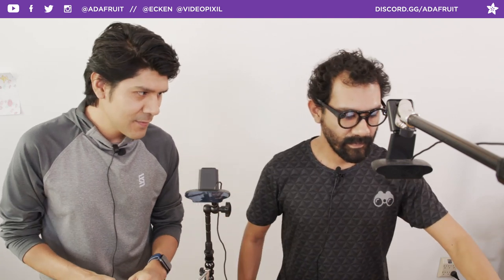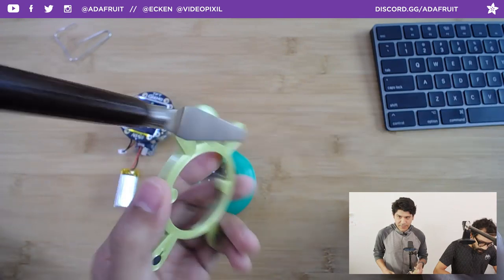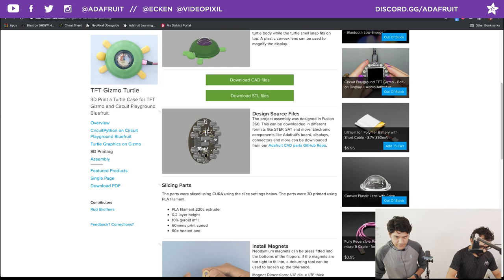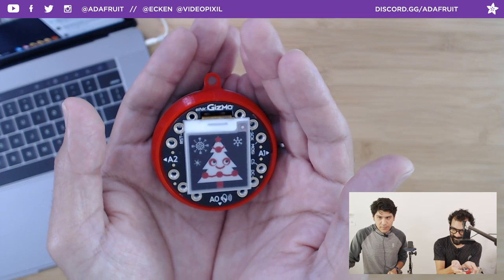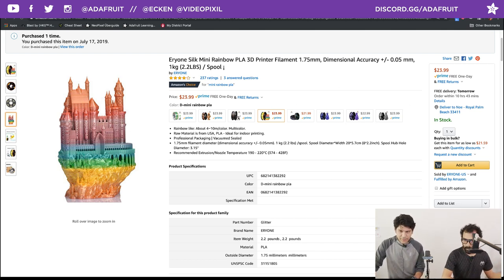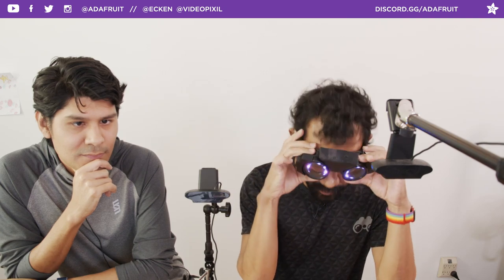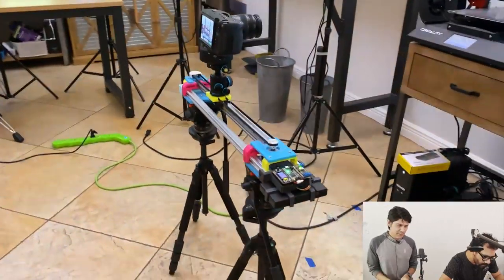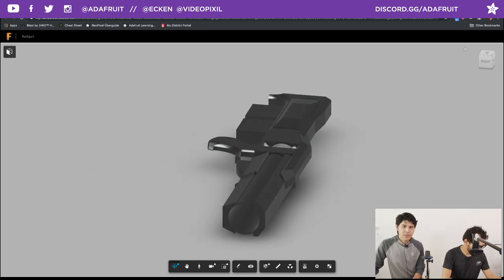3D Hangouts – Turtles, Ornaments and Goggles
Learn guide, code and build photos

New Goggles! Circuit Python – Watchman Series on HBO
Next Week

Filament of the Week
PRUSA galaxy black PLA
Eryone Silk Mini Rainbow PLa

Timelapse Tuesday:
Santa Skull Ornament - spooner2011